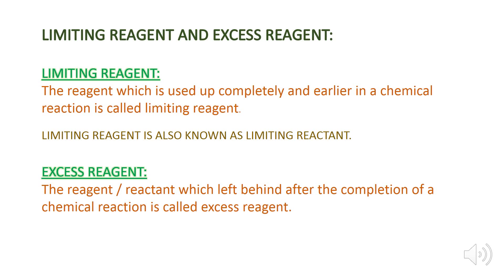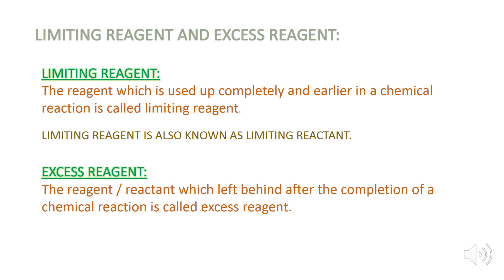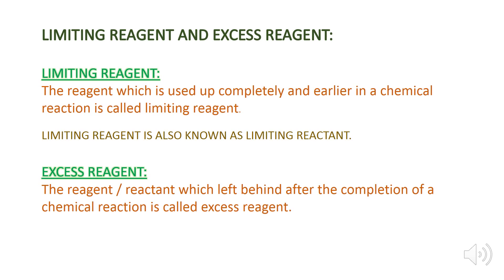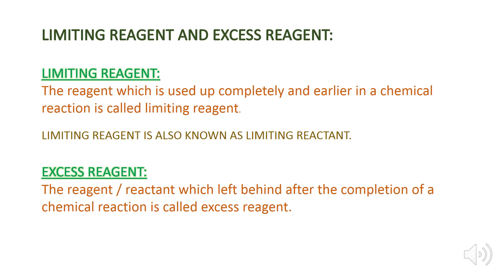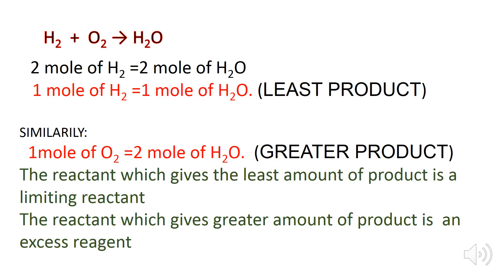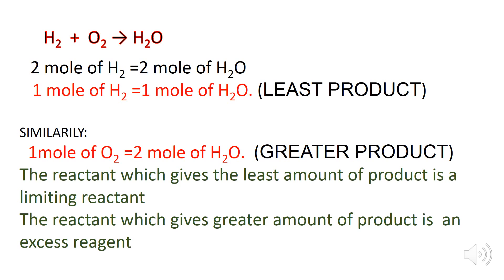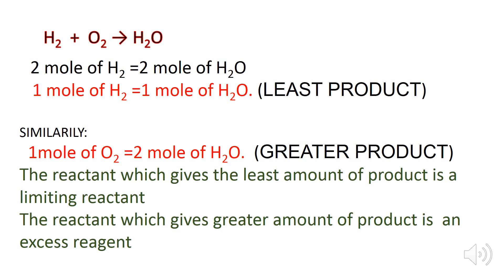LIMITING REAGENT AND EXCESS REAGENT PROBLEMS | CHEMISTRY CLASS 11 |STOICHIOMETRY - YOUTUBE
FRIENDS THIS VIDEO HELPS YOU IN UNDERSTANDING LIMITED AND EXCESS REAGENT | DEFINITION, EXAMPLE, AND PROBLEMS RELATED TO LIMITING AND EXCESS REACTANT. ALSO, HELP  IN UNDERSTANDING  TO FIND OUT THE LIMITING REACTANT AND EXCESS REACTANT AND THE LEFTOVER EXCESS REACTANT IN A CHEMICAL EQUATION  BY USING FORMULAS.